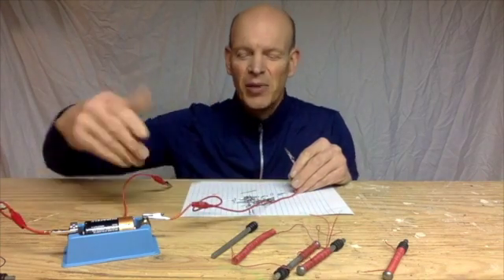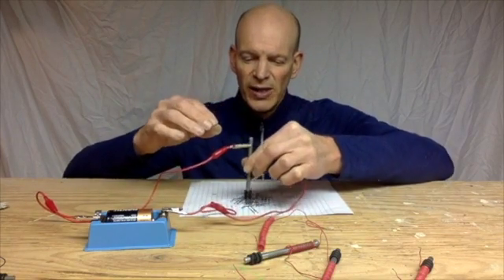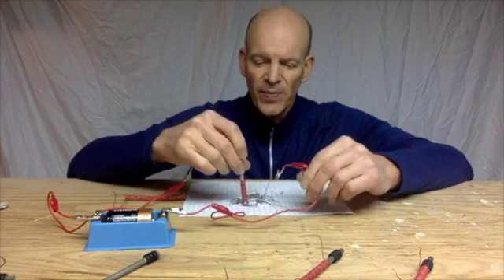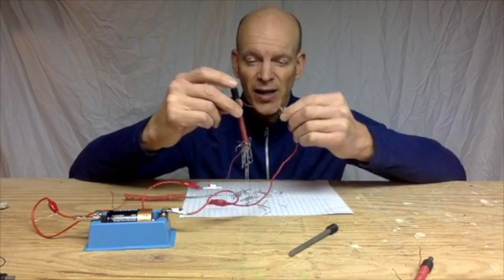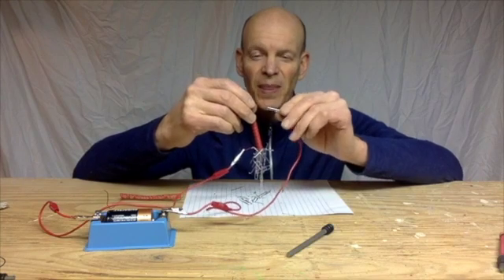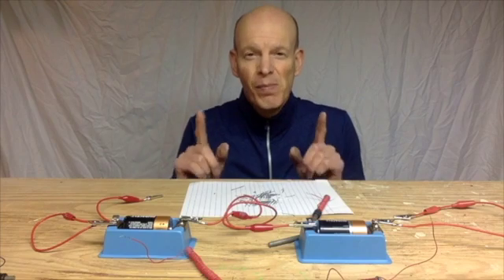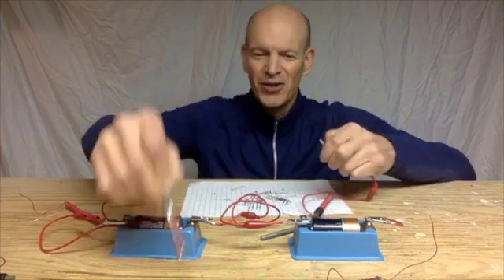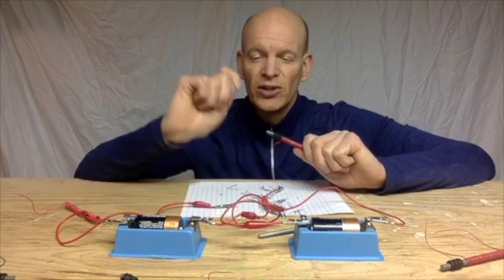Electromagnet Demo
This video is about Electromagnet Demo